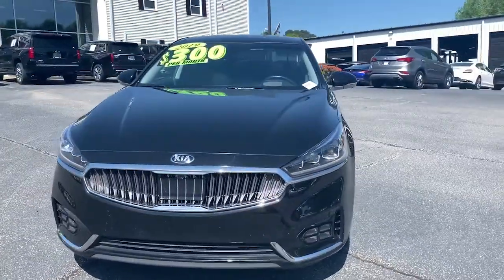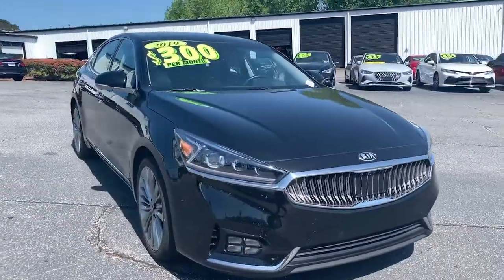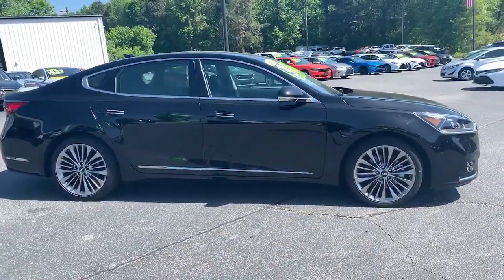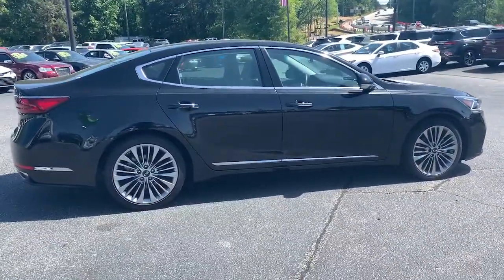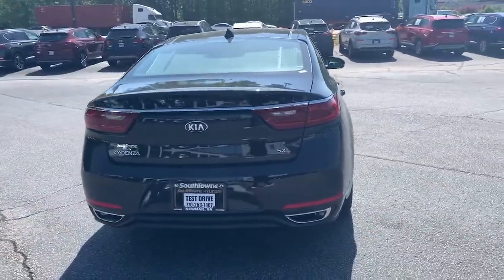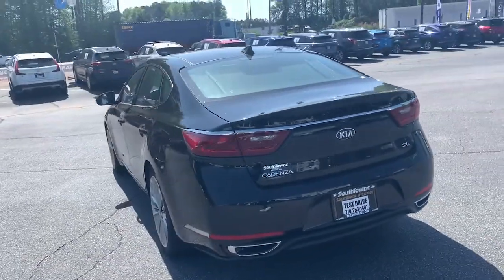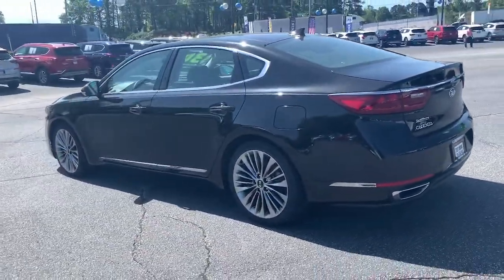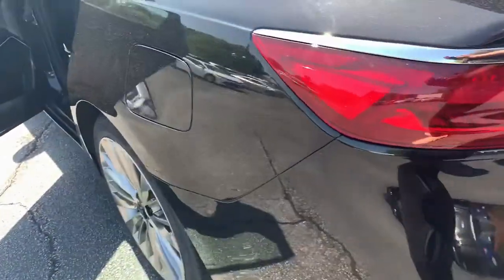2019 Kia Cadenza Newnan, Peach Tree, Carrollton, Grantville, Palmetto, GA BH22190A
Aurora Black Used 2019 Kia Cadenza available in Newnan, Georgia at  at Southtowne Hyundai Newnan. Servicing the Peach Tree, Carrollton, Grantville, Palmetto, GA area.

800 Bullsboro Dr.

2019 Kia Cadenza 4D Sedan Limited Aurora Black FWD 8-Speed Automatic 3.3L DOHCbr**CLEAN CARFAX **ONE OWNER **NO ACCIDENTS **FULLY SERVICED BY A FACTORY TRAINED TECHNICIAN.brbrTHIS VEHICLE INCLUDES THE FOLLOWING FEATURES AND OPTIONS: 12 Speakers 4-Wheel Disc Brakes ABS brakes Air Conditioning Alloy wheels AM/FM radio: SiriusXM Apple CarPlay & Android Auto Auto High-beam Headlights Auto tilt-away steering wheel Auto-dimming Rear-View mirror Automatic temperature control Brake assist Bumpers: body-color Compass Delay-off headlights Driver door bin Driver vanity mirror Dual front impact airbags Dual front side impact airbags Electronic Stability Control Emergency communication system: UVO eServices Four wheel independent suspension Front anti-roll bar Front Bucket Seats Front Center Armrest w/Storage Front dual zone A/C Front fog lights Front reading lights Fully automatic headlights Garage door transmitter: HomeLink harman/kardon Speakers Heads-Up Display Heated & Ventilated Front Bucket Seats Heated door mirrors Heated front seats Heated rear seats Heated steering wheel Illuminated entry Knee airbag Leather Shift Knob Low tire pressure warning Memory seat Navigation system: UVO eServices Occupant sensing airbag Outside temperature display Overhead airbag Overhead console Panic alarm Passenger door bin Passenger vanity mirror Power door mirrors Power driver seat Power moonroof Power passenger seat Power steering Power windows Premium Quilted Nappa Leather Seat Trim Radio data system Radio: AM/FM/MP3 UVO eServices w/Premium Nav Rain sensing wipers Rear reading lights Rear seat center armrest Rear Window Blind Rear window defroster Remote keyless entry Security system Speed control Steering wheel memory Steering wheel mounted audio controls Sun blinds Tachometer Telescoping steering wheel Tilt steering wheel Traction control Trip computer Turn signal indicator mirrors Variably intermittent wipers Ventilated front seats and Wheels: 8.0 x 19 Dark Satin Alloy.brbrSouthTowne is a family owned and operated full-service dealer serving the communities of Newnan Peachtree City Carrollton Griffin LaGrange Columbus Union City Morrow Riverdale Fayetteville and the rest of Greater Atlanta for more than 25 years. We are 100% committed to ensuring this will be the most pleasant car-buying and ownership experience youve encountered. We look forward to the opportunity to earn your business. Price does not include tax tag title fees or doc fee of $897.
Navigation system: UVO eServices|12 Speakers|AM/FM radio: SiriusXM|harman/kardon Speakers|Radio data system|Radio: AM/FM/MP3 UVO eServices w/Premium Nav|Air Conditioning|Automatic temperature control|Front dual zone A/C|Rear window defroster|Heads-Up Display|Memory seat|Power driver seat|Power steering|Power windows|Remote keyless entry|Steering wheel memory|Steering wheel mounted audio controls|Four wheel independent suspension|Traction control|4-Wheel Disc Brakes|ABS brakes|Dual front impact airbags|Dual front side impact airbags|Emergency communication system: UVO eServices|Front anti-roll bar|Knee airbag|Low tire pressure warning|Occupant sensing airbag|Overhead airbag|Power moonroof|Brake assist|Electronic Stability Control|Auto High-beam Headlights|Delay-off headlights|Front fog lights|Fully automatic headlights|Panic alarm|Security system|Speed control|Bumpers: body-color|Heated door mirrors|Power door mirrors|Turn signal indicator mirrors|Apple CarPlay & Android Auto|Auto tilt-away steering wheel|Auto-dimming Rear-View mirror|Compass|Driver door bin|Driver vanity mirror|Front reading lights|Garage door transmitter: HomeLink|Heated steering wheel|Illuminated entry|Leather Shift Knob|Outside temperature display|Overhead console|Passenger vanity mirror|Rear reading lights|Rear seat center armrest|Sun blinds|Tachometer|Telescoping steering wheel|Tilt steering wheel|Trip computer|Front Bucket Seats|Heated & Ventilated Front Bucket Seats|Heated front seats|Heated rear seats|Power passenger seat|Premium Quilted Nappa Leather Seat Trim|Ventilated front seats|Front Center Armrest w/Storage|Passenger door bin|Alloy wheels|Wheels: 8.0 x 19 Dark Satin Alloy|Rear Window Blind|Rain sensing wipers|Variably intermittent wipers|**CLEAN CARFAX|**ONE OWNER|**NO ACCIDENTS|**FULLY SERVICED BY A FACTORY TRAINED TECHNICIAN